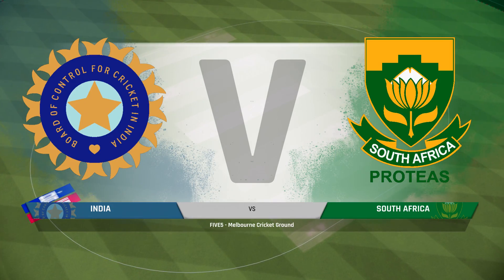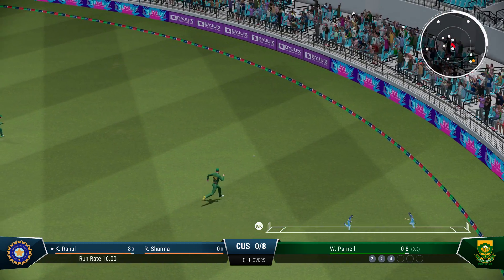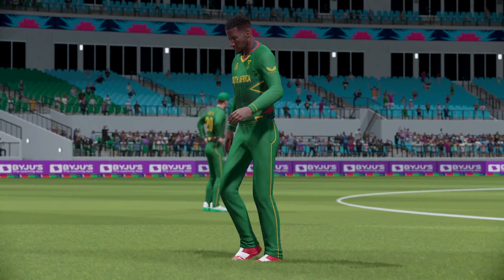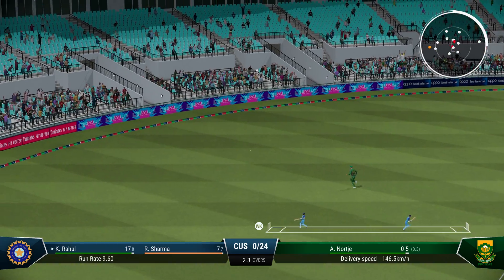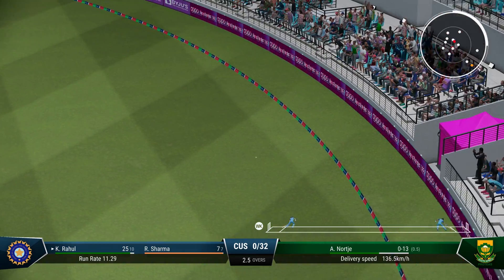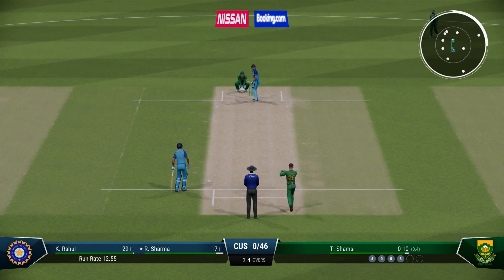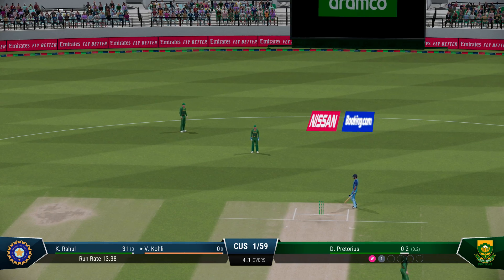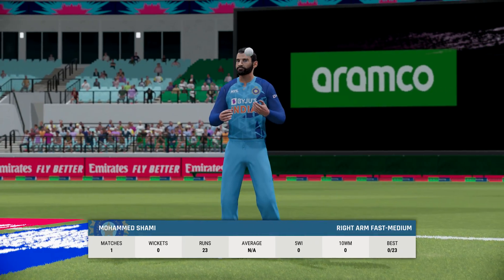INDIA VS SOUTH AFRICA T20 WORLD CUP 2022 || CRICKET 22 PS5 GAME PLAY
INDIA VS SOUTH AFRICA T20 WORLD CUP 2022 || CRICKET 22 PS5 GAMEPLAY

*Note this is not real cricket this is gameplay if you think this is real cricket please leave video

Cricket 19 - The Official Game of the 2019 Ashes Championship is the complete cricket simulation. Featuring a suite of exciting all-new features that add even greater depth and rich new content to Big Ant Studios' acclaimed cricket engine, Cricket 19 allows players to truly play the game their way. Tackle historical scenarios for classic matches through the ages, develop the career of a junior right through to national captaincy, participate in the fully-licensed Ashes Cricket mode, or lead your nation to the greatest world championship in the classic 50-over one-day mode, Cricket 19 has it all.

LOVE CRICKET
My Pc -

PSN ID :- Ajayman007